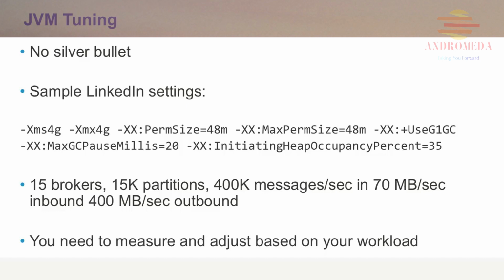How to Do JVM Tuning in Apache Kafka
⚙️🔥 Master JVM Tuning in Apache Kafka
Unlock peak performance in your Kafka clusters by fine-tuning the Java Virtual Machine (JVM). In this video, we dive deep into JVM parameters, garbage collection strategies, and memory optimization techniques tailored specifically for Kafka workloads.
🎯 What You’ll Learn:
- Key JVM flags for Kafka brokers
- GC tuning for low-latency message processing
- Heap sizing strategies for high throughput
- Real-world tuning examples and benchmarks
📈 Why It Matters:
Kafka’s performance hinges on JVM efficiency. Whether you're scaling a production cluster or troubleshooting latency spikes, understanding JVM internals can make or break your system’s reliability.
👨‍💻 Perfect For:
- DevOps engineers
- Backend developers
- System architects
- Anyone running Kafka in production